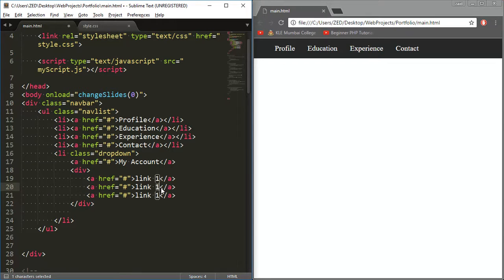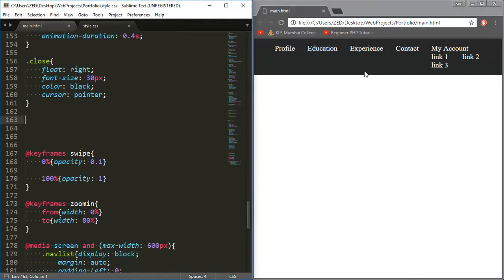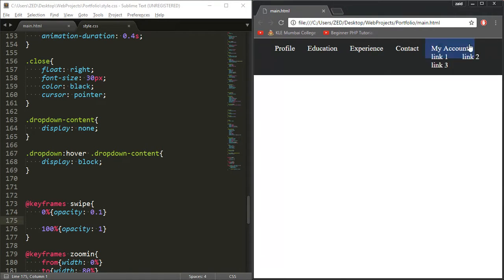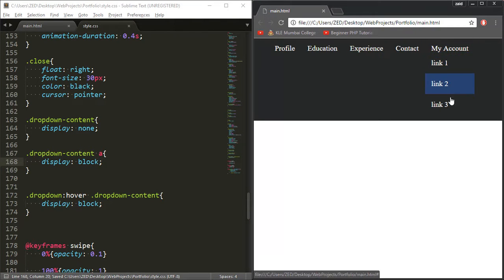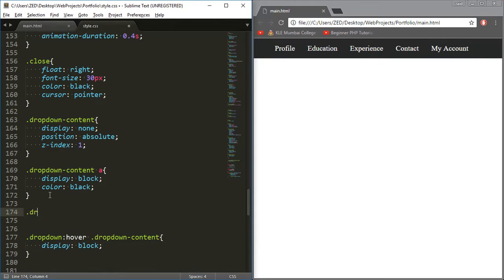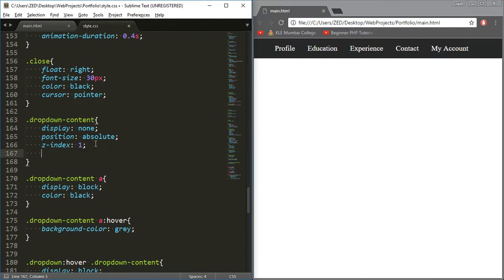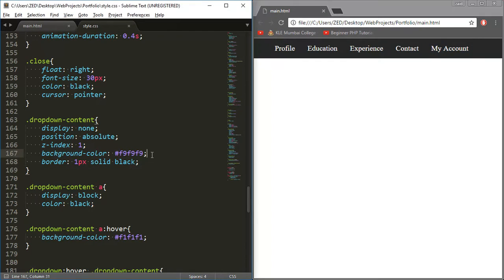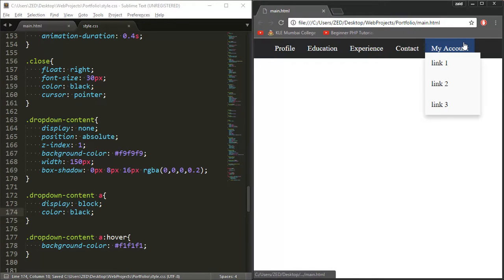Create a simple DropDown list menu with HTML/CSS